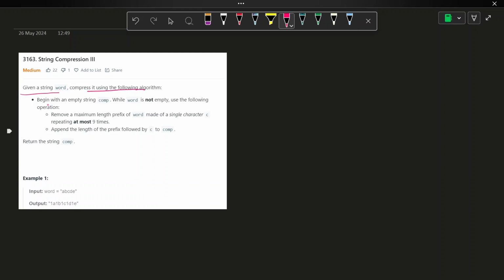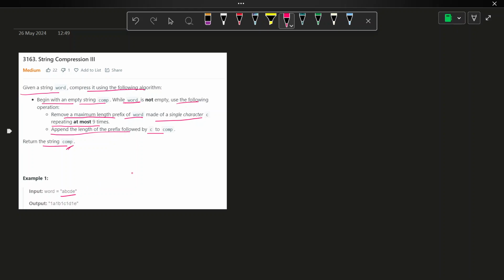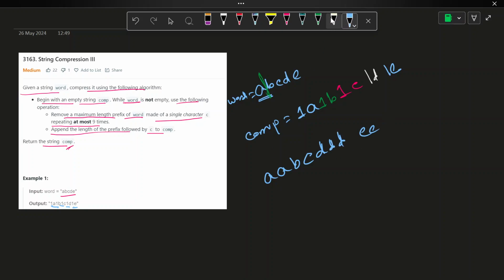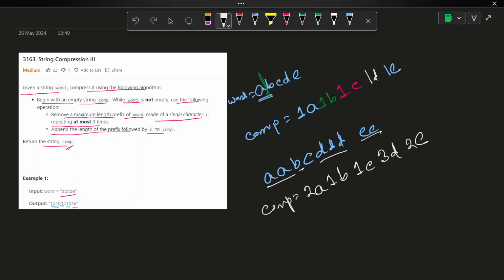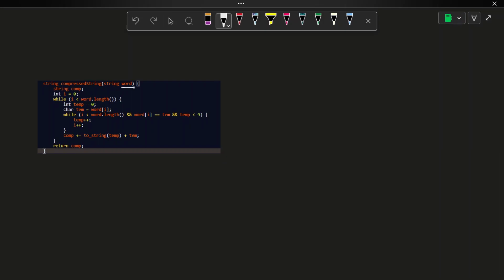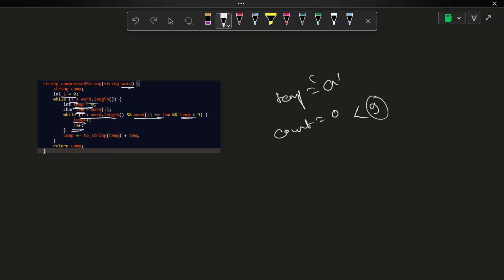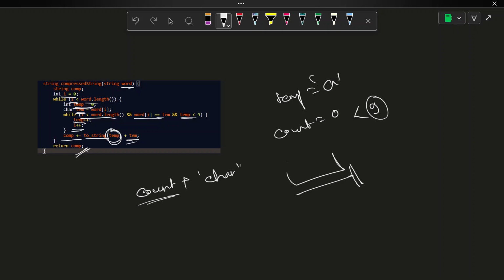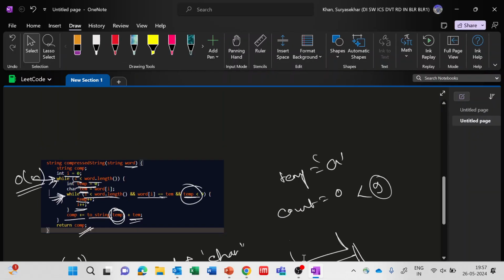3163. String Compression III | Logic | Array | LeetCode | Medium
Hi, in this video I have discussed the LeetCode problem 3163. String Compression III
1. Explained the problem statement.
2. Shared the C++ code.